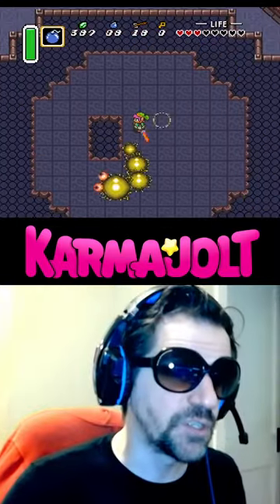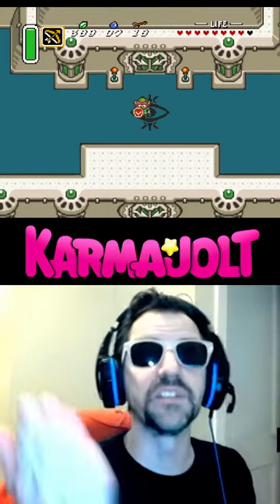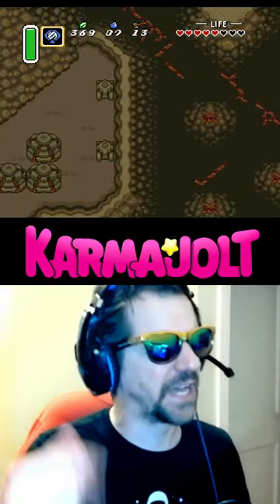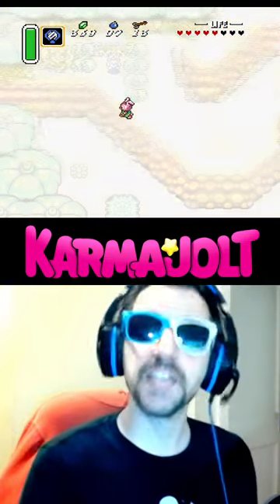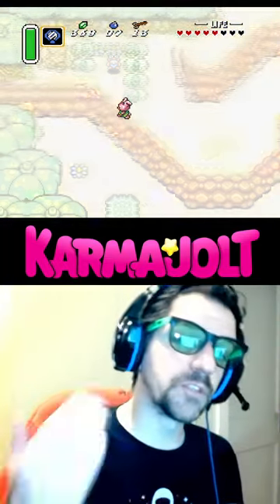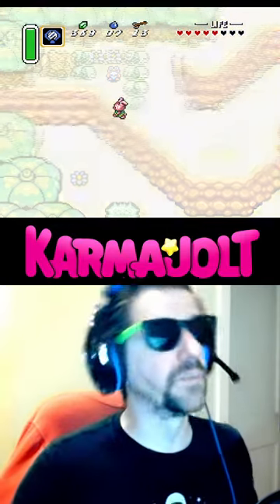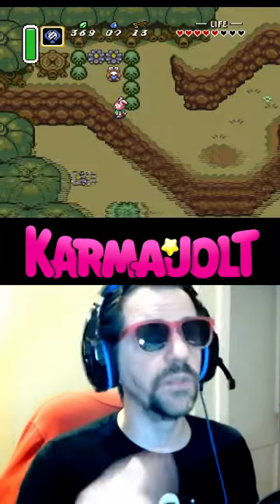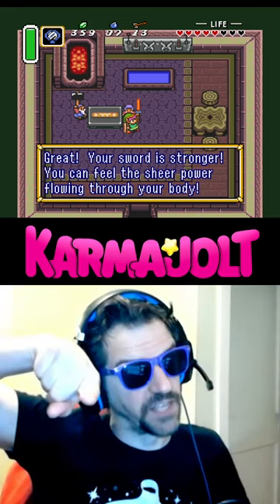Early Tempered Sword/Skip the Master Sword in Zelda: ALttP (SNES) - A Wild Glitch Appears!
In The Legend of Zelda: A Link to the Past for the Super Nintendo Entertainment System, there's a conceptually simple but difficult to execute glitch you can exploit to get the Tempered Sword before the Master Sword. This trick can easily be performed as soon as Link gets the Power Glove, meaning you can get the Level 3 Sword before fighting Moldorm in the third Pendant Palace.

To perform this trick, you will first need to do the Death Mountain Descent Glitch, and this handsome fellow named KarmaJolt has made a hilarious and educational tutorial on how to do that

But after performing the Death Mountain Descent Glitch (DMD) you can bring Link's bunny form to the area south of the Village of Outcasts in the Dark World. In this area, you will see a frog dude hopping just beyond some black stones, which we would normally need the Titan's Mitt to remove.

Now stand below the bottom black skull stone and as far to the left as you can without hopping off the ledge. And equip the Magic Mirror. What you want to do is hold left, but use the Magic Mirror on the exact frame Link begins his hop off the ledge. You should warp to the Light World, and the game will immediately warp you back to the Dark World. If you did it right, Link will be shifted one pixel to the left of his original position (and the visuals should revert back to their normal form instead of their DMD weirdness).

Now do this same maneuver another time: Press the Y button to use the Magic Mirror on the very first frame Link begins his jump off the ledge to the left, and warp back to the Dark World where you will see Link has shifted another pixel to the left.

On the third time you perform this move, you will have control of Link as he warps to the Light World. Walk up the steps above the Mirror's portal and wait until Link becomes fully corporeal again. Then inch your way to the top of the Portal. When Link warps back to the Dark World, he will nearly be in the correct spot. Now one more time, walk to the left, and just as Link begins his jump, use the Magic Mirror again to shift one more pixel to the left. This time when you warp to the Light World, stand still wand warp right back to the Dark World.

If you did everything correctly, you should be able to walk straight up and speak to this frog, who will begin to follow you.

Now hop down from the ledge like a rabbit/frog and head back to Kakariko Village in the light world. Not sure why this guy couldn't jump down from the ledge on his own in the first place...

But! When you bring him back to his home, he will offer to temper your sword for 10 rupees. Doing this allows you to get the Tempered Sword WAY early, and SKIP the Master Sword entirely.

Note that once you acquire the third pendant, instead of going into the Lost Woods to grab the Master Sword, you can head straight to the Sanctuary where you will see the Priest has been slain, and you can ascend the castle to fight Aghanim as if you've just obtained the Master Sword. Grabbing the Master Sword AFTER performing this glitch will downgrade your sword to the Master Sword.